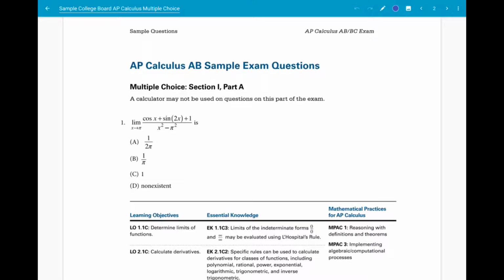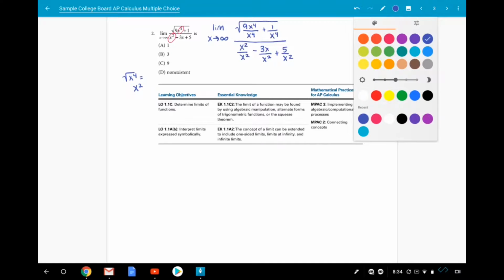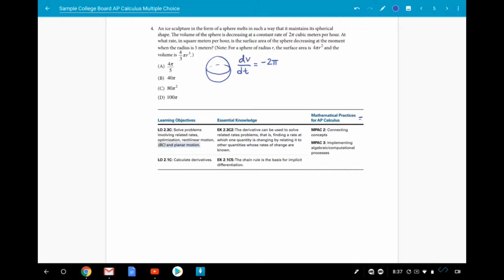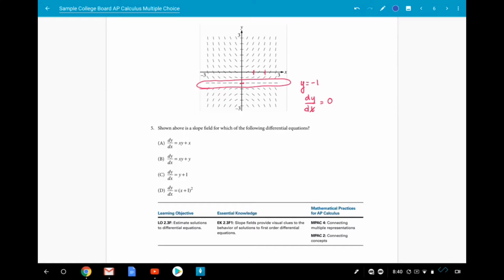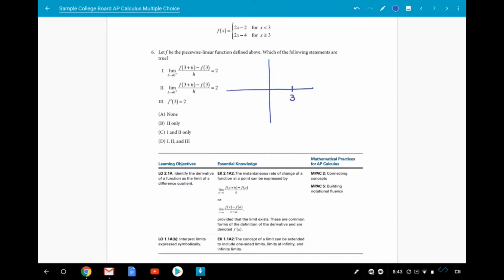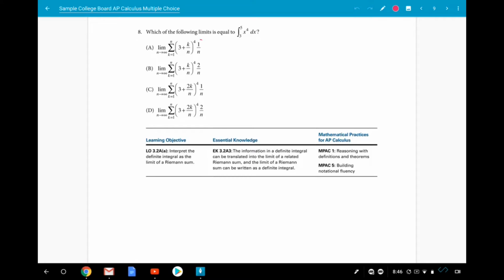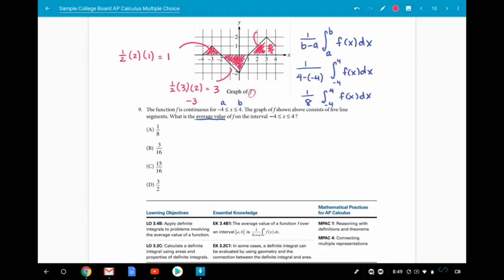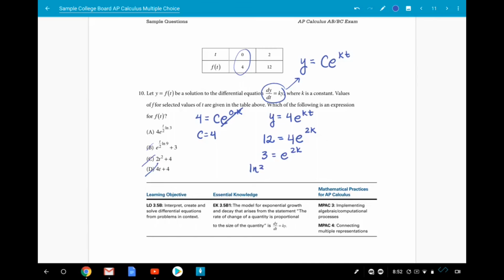AP Calculus Multiple Choice